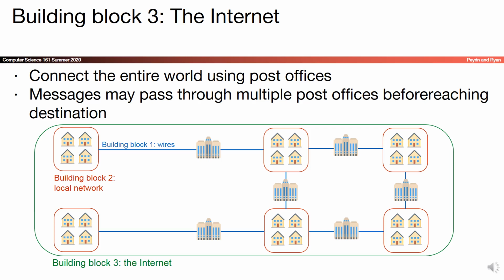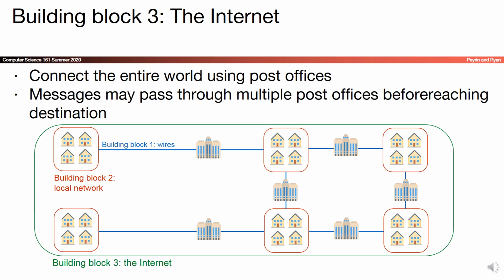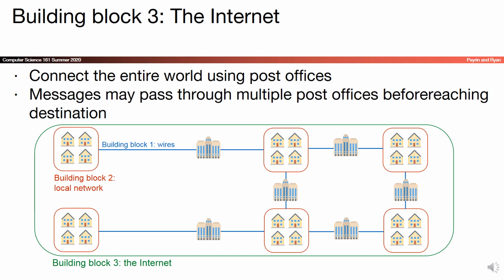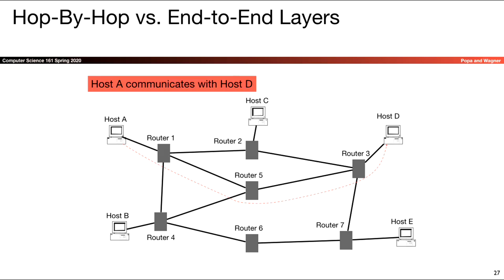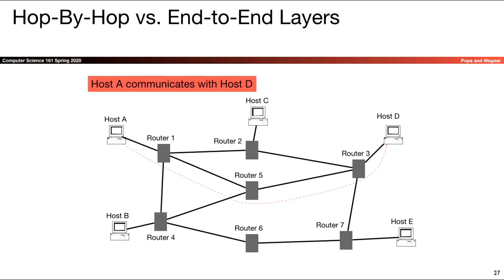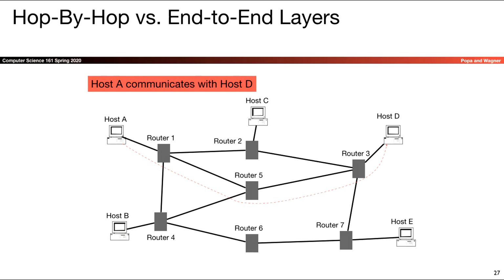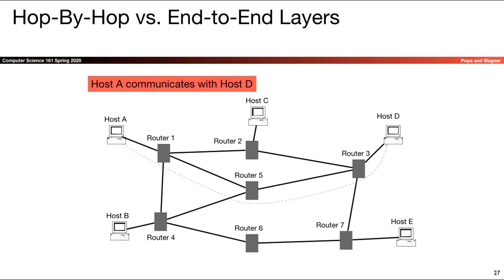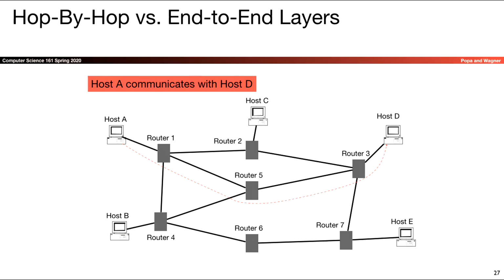CS161 SU20 Lecture 11.7 - The Internet